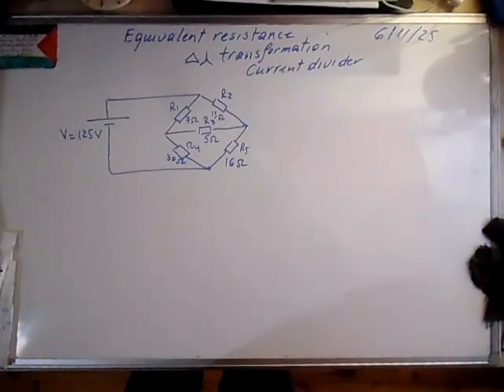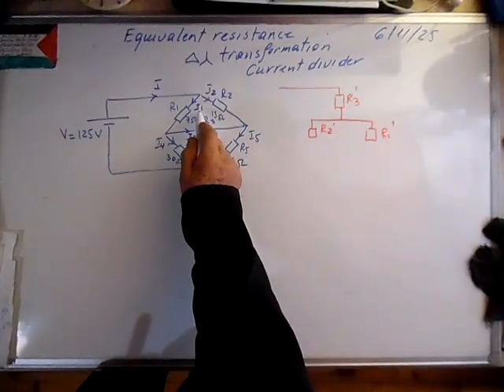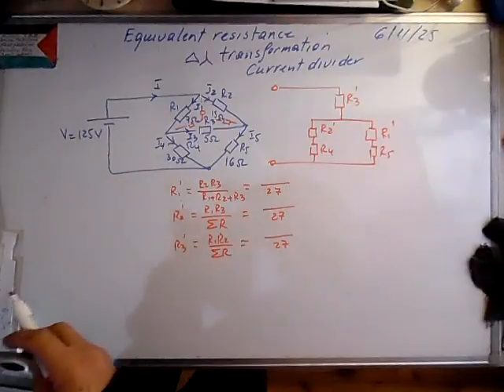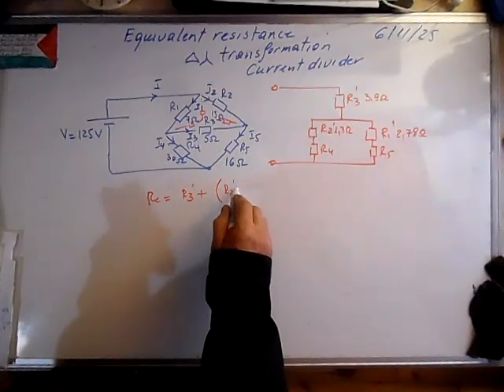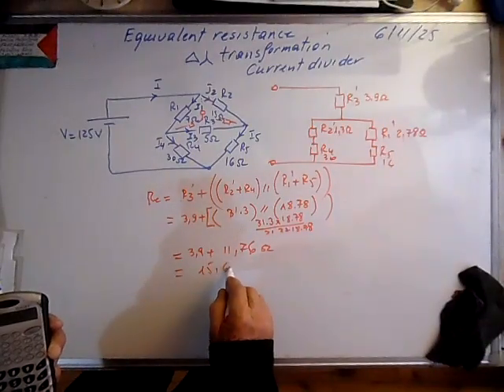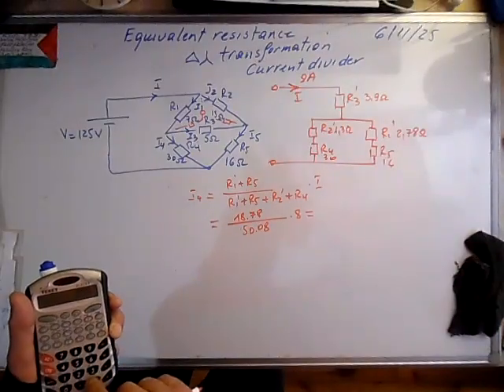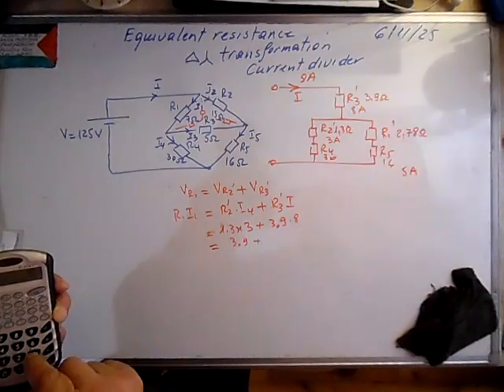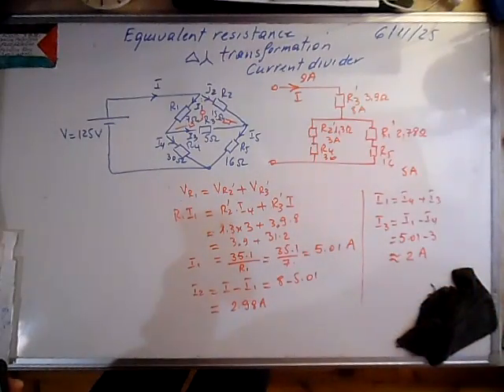Equivalent resistance, delta-star transformation, current divider, Kirchhoff's and Ohm's laws.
In this video I will show you how to calculate the equivalent resistance, currents using the voltage divider or the voltage divider.
Dans cette vidéo, je montrerai comment calculer la résistance équivalente, les courants en utilisant le diviseur de courant.
W tym filmie pokażę jak obliczyć rezystancję zastępczą, prądy za pomocą dzielnika prądu.